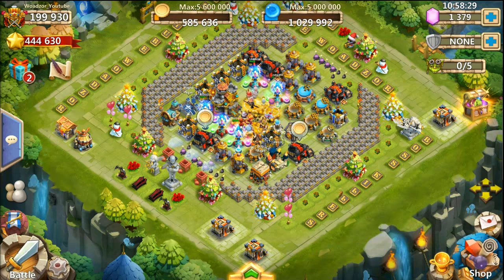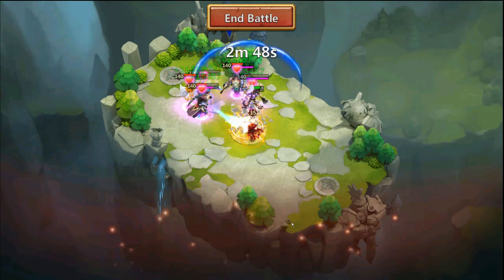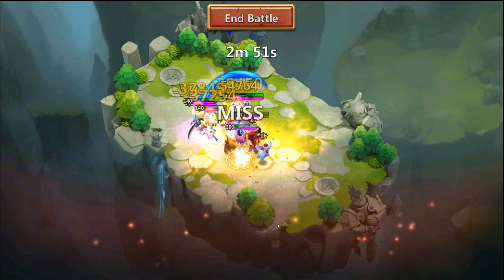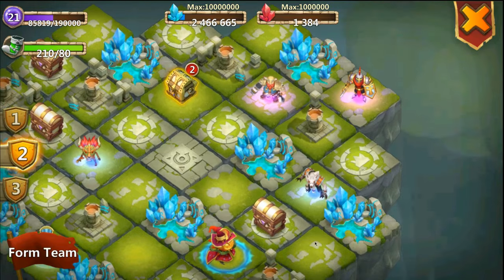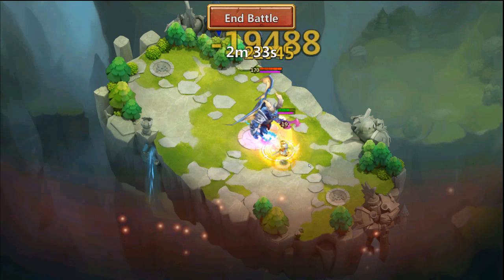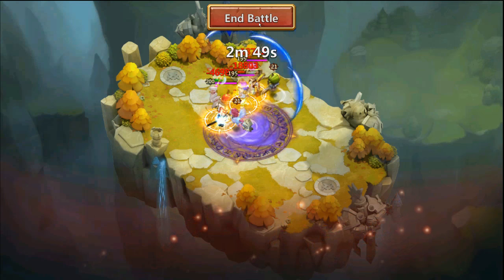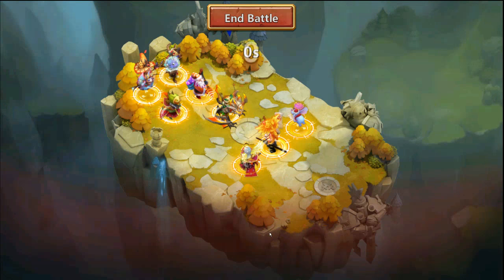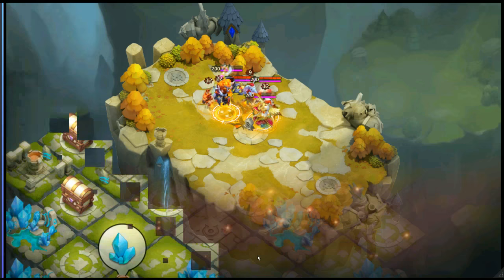Castle Clash NEW hero RONIN double evolved lvl 200 Lost Realm Gameplay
Fun battles, battle altar fight and much more!